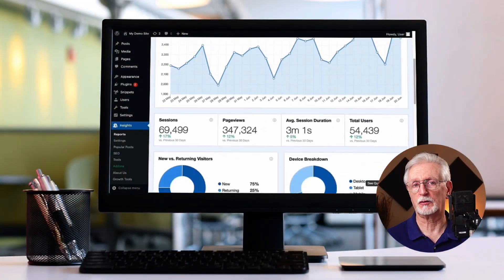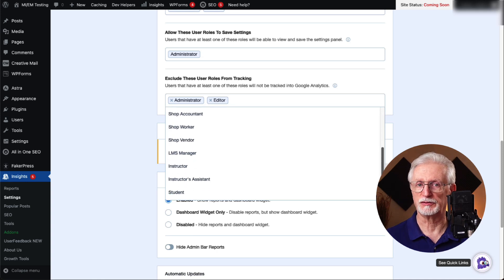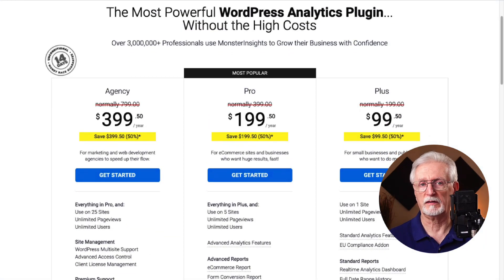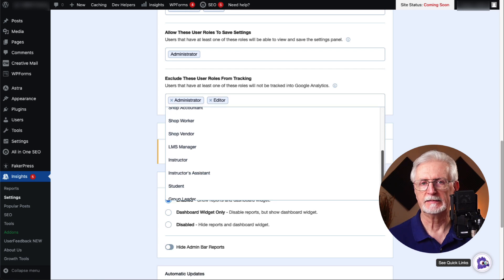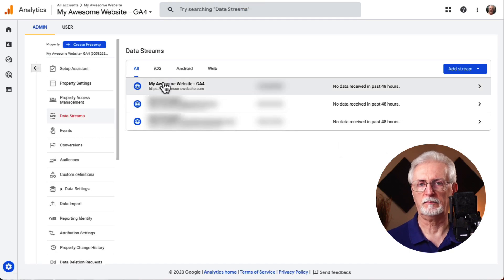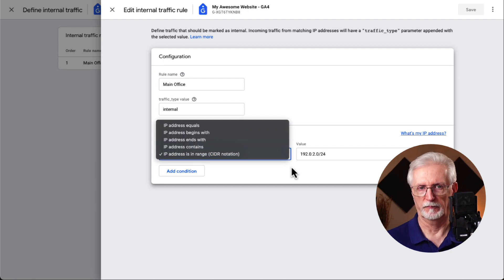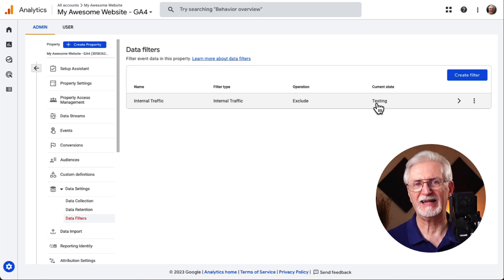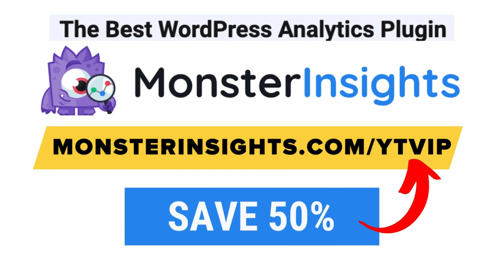How to Create an IP Address Filter in Google Analytics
Learn how to create an IP address filter in Google Analytics to exclude internal traffic from tracking ➤ DISCOUNT

00:00 Introduction
00:14 Why Create an IP Address Filter in Google Analytics
00:43 The "Catch" About IP Address Filters
01:10 Issues with IP Address Filters
01:57 Better Way to Filter IP Addresses in WordPress
03:40 How to Create IP Address Filters in Google Analytics

How To Set Up Outbound Link Tracking In WordPress With Google Analytics

How to Track Link Clicks in Google Analytics 4 and WordPress